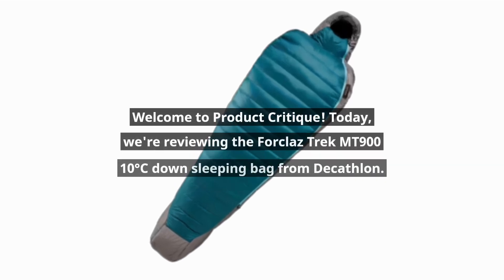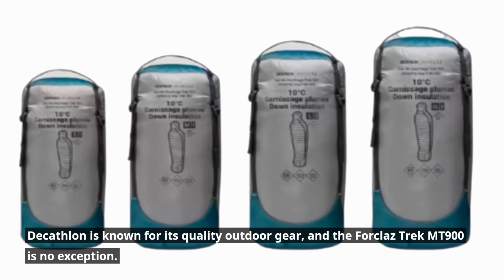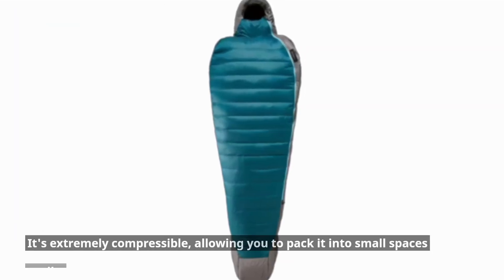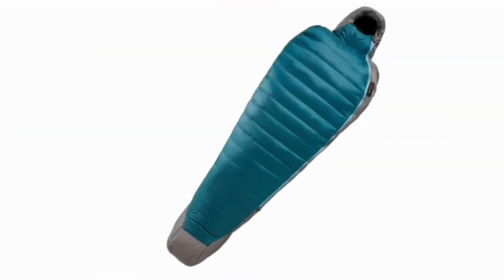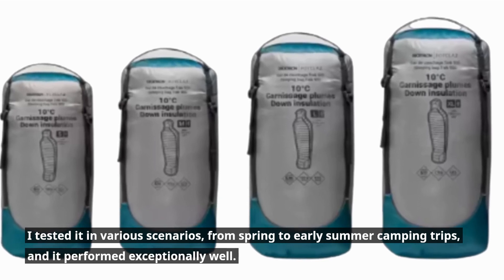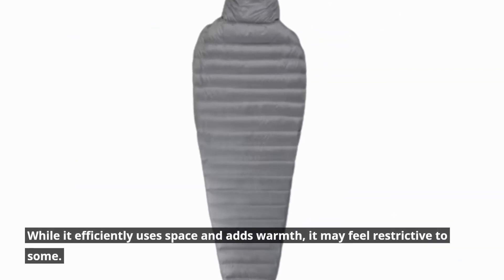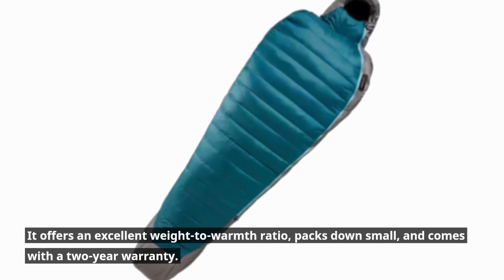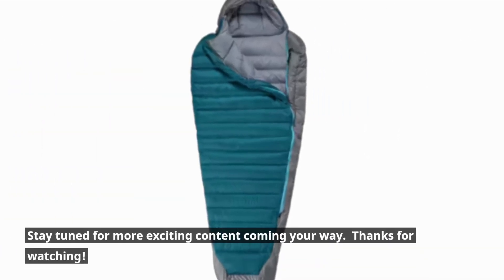Decathlon Forclaz Trek MT900 Review: Embrace the Mountains!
Amazon Product Name : Decathlon Forclaz Trek MT900

Welcome to our Decathlon Forclaz Trek MT900 10°C Sleeping Bag Review! In this video, we thoroughly explore the Decathlon Forclaz Trek MT900, a high-quality and versatile sleeping bag designed to provide comfort and warmth during your outdoor adventures. From its lightweight and compact design to its advanced insulation and temperature rating, we thoroughly test and evaluate its performance in various camping conditions. Join us as we discuss its ergonomic shape, practical features, and the convenience of its compression sack for easy storage and transport. Whether you're a seasoned camper, a backpacker, or simply seeking a reliable sleeping bag for your outdoor trips, our review will help you decide if the Decathlon Forclaz Trek MT900 is the perfect choice to ensure a cozy and restful night's sleep under the stars.